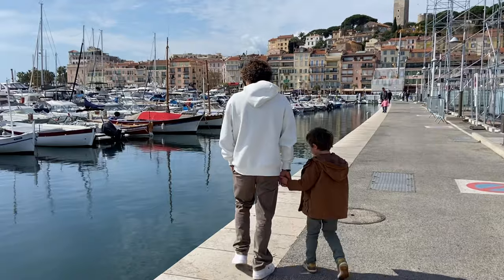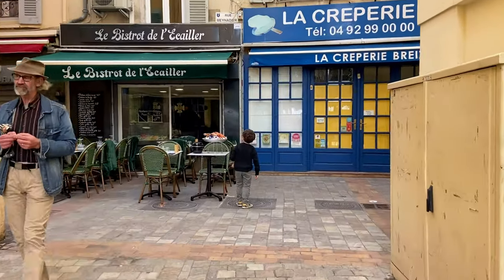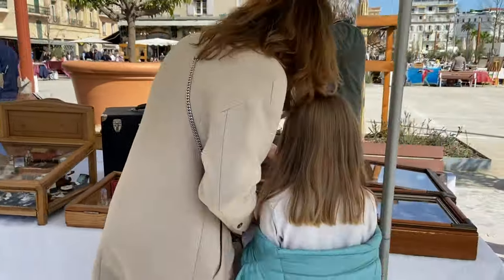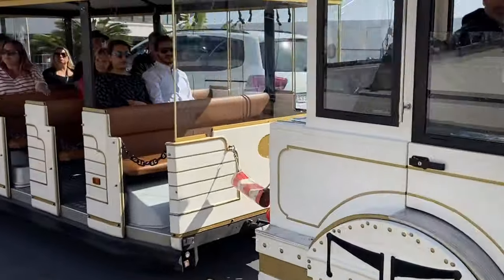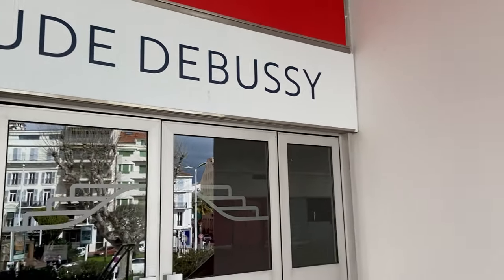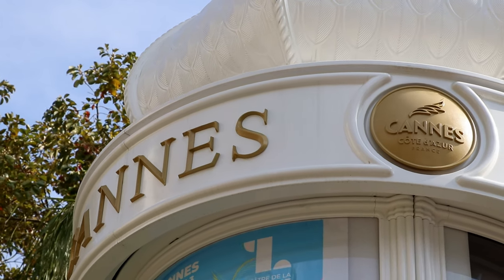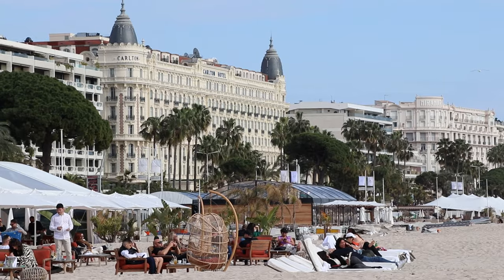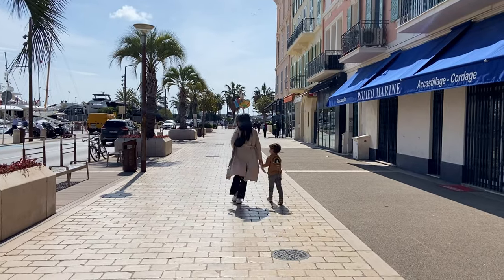Walking in CANNES, French Riviera travel, BEST things to do in South of France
Hi, everyone, I continue to show you beautiful places on the French Riviera ! Today we went to Cannes to spend a nice afternoon, so we made this quick video with best places and things to do in Cannes! If you travel to the French Riviera, you will absolutely love to visit Cannes, take a walk along Boulevard de la Croisettes, spend a time on the one of the most beautiful beach of the South of France and enjoy wonderful French Lifestyle. Hope you will enjoy watching this video, cheers !